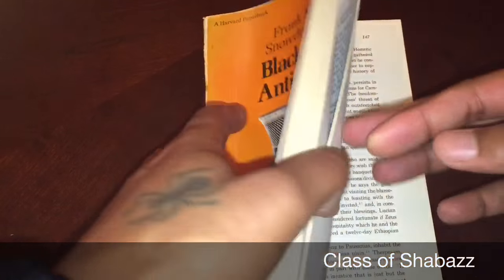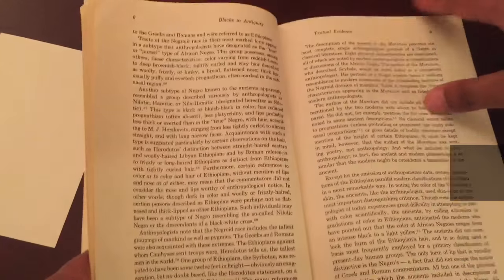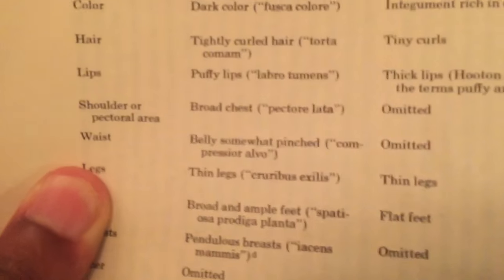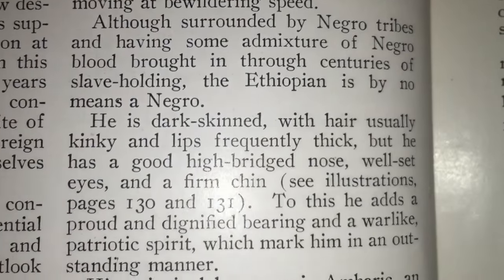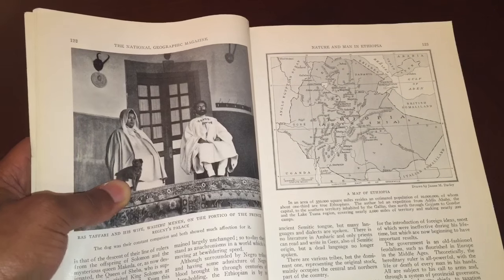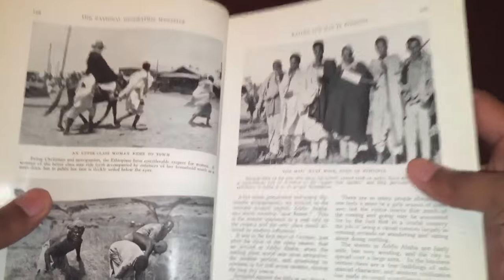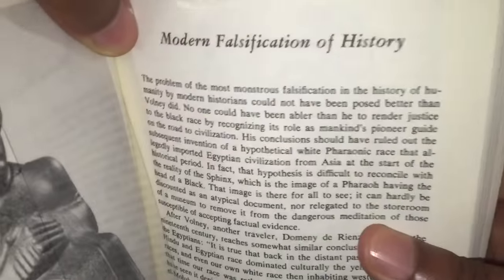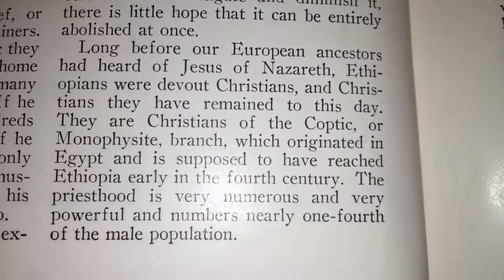White Egypt or Black Egypt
Not a beginners video. Video shows an overview of how Egypt is depicted as white. Stop letting Hollywood be your teacher.